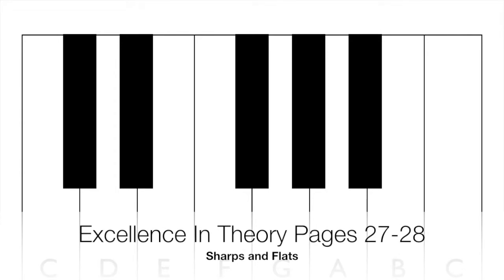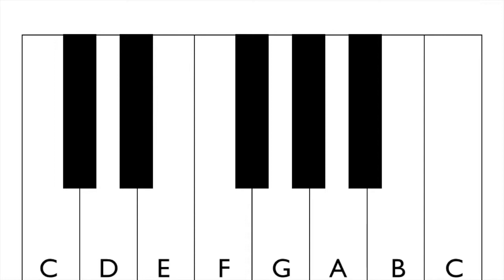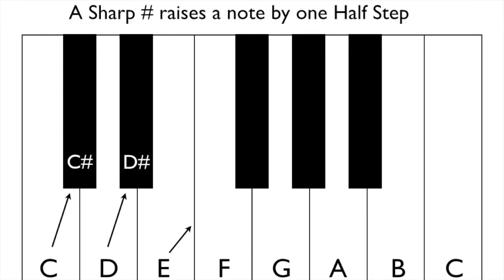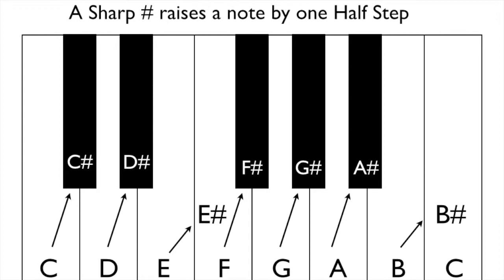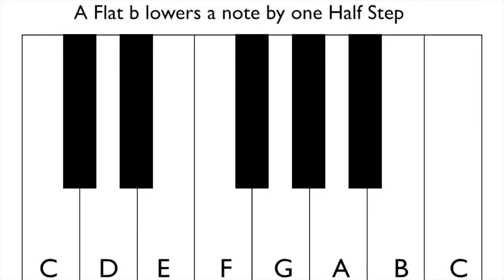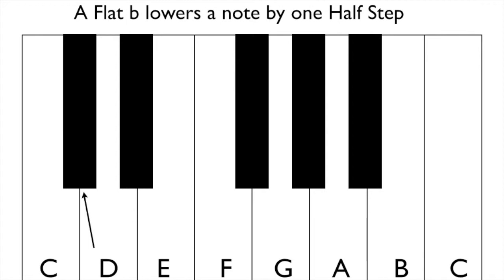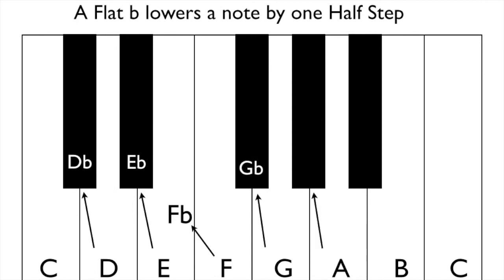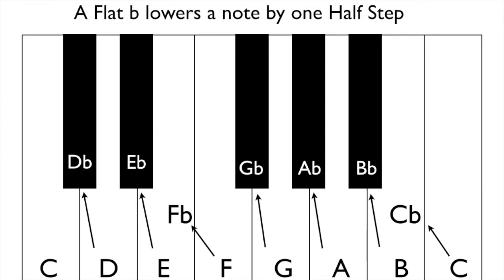Sharps and Flats Theory Lesson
This video is about Sharps and Flats